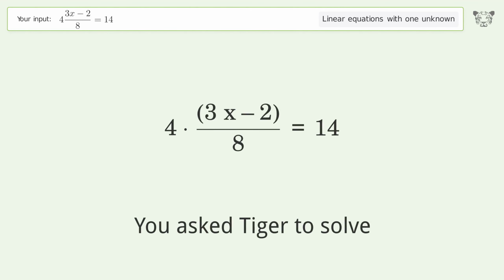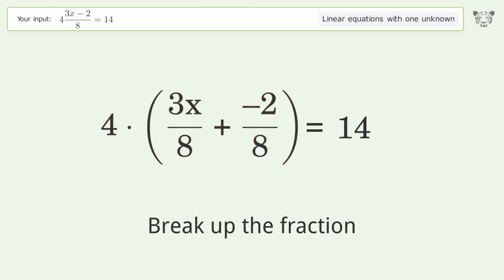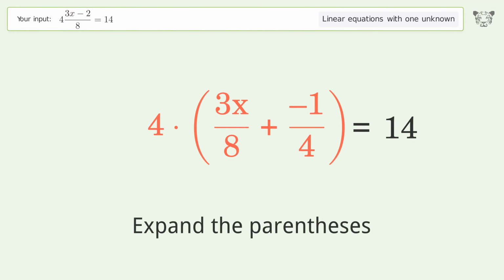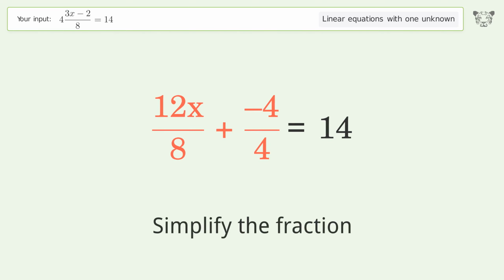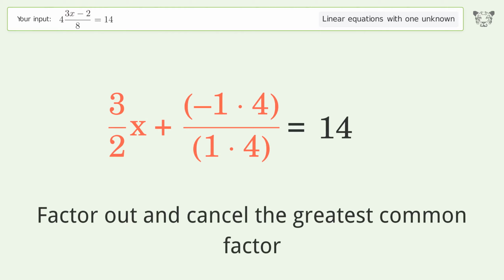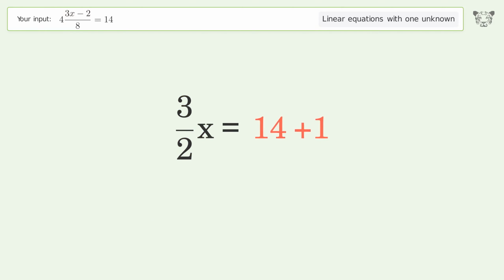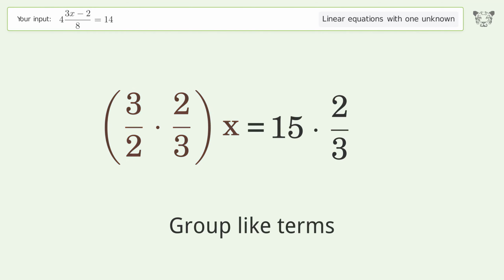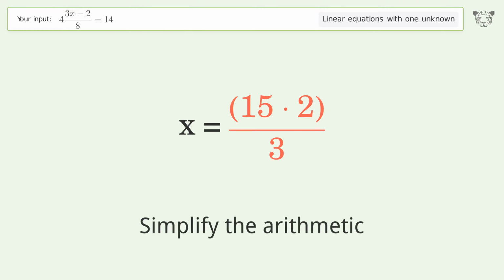Linear equation with one unknown: Solve 4(3x-2)/8=14 step-by-step solution